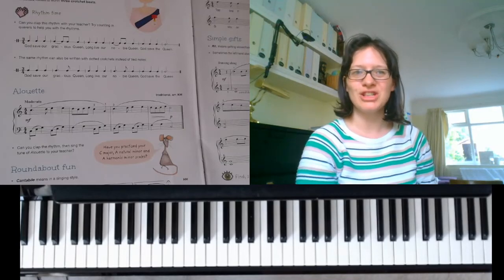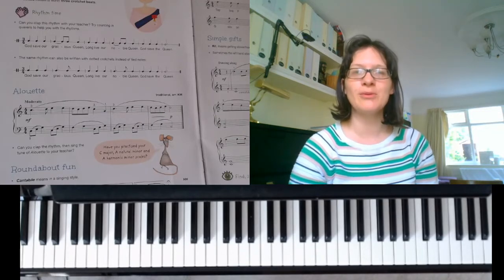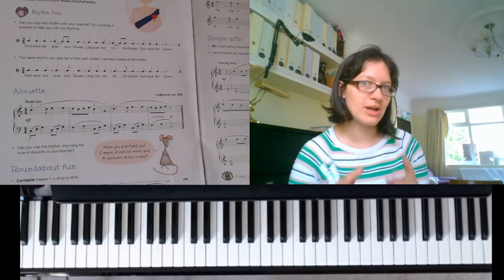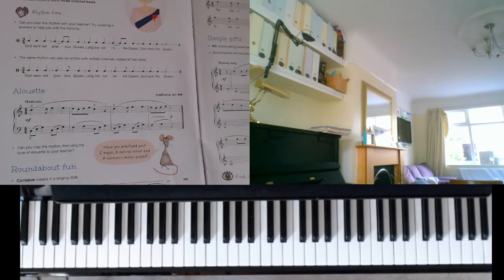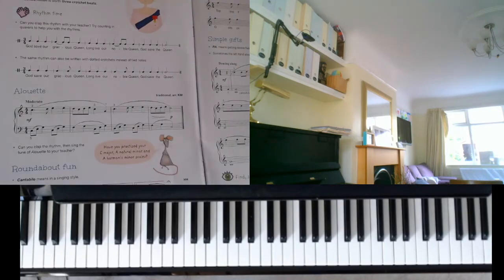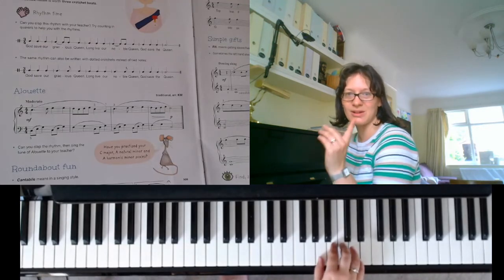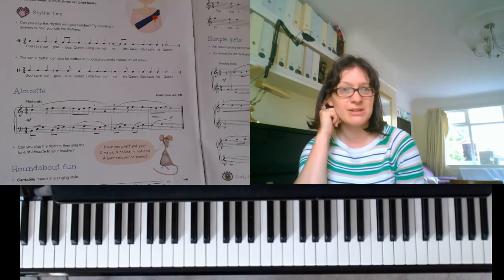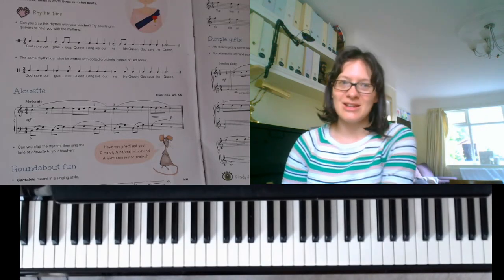Tutorial Alouette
From Get Set Piano 2